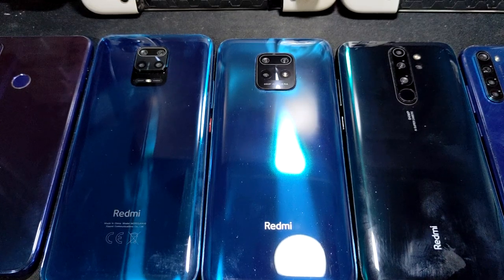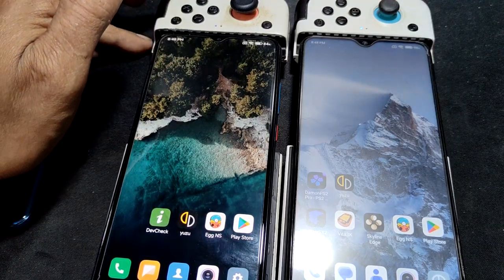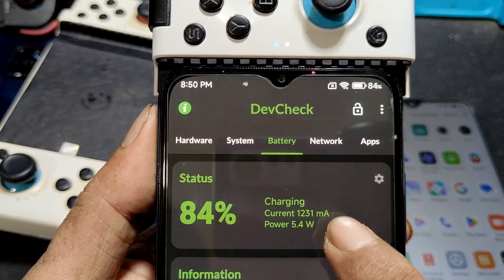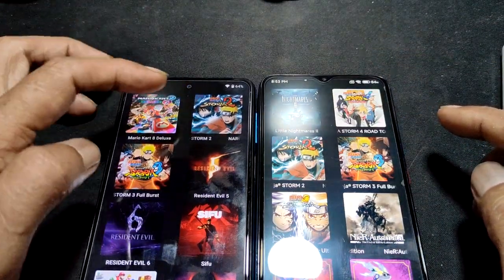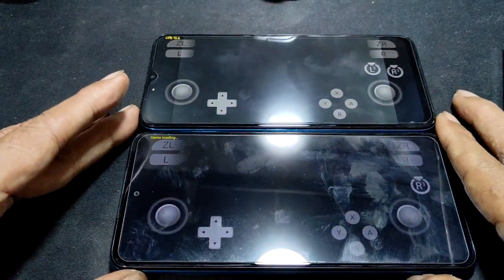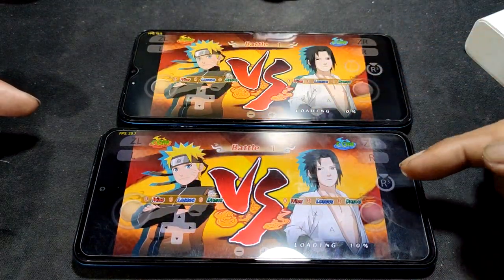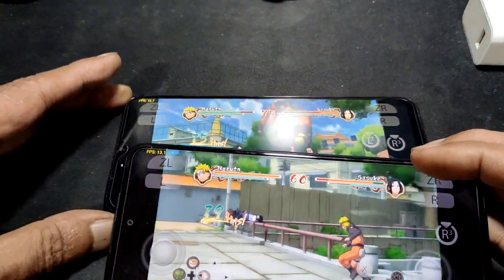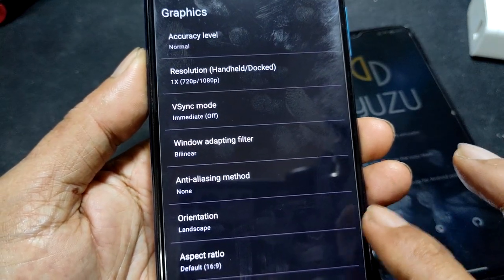Naruto SUNS 2 using yuzu & egg NS | SD 720G vs Dimensity 820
device info
redmi note 9s = sd720g = 4/64gb = crdroid 9.5 android 13

redmi 10x 5g = dimensity 820 = 8/128gb = miui 13.0.6 android 12